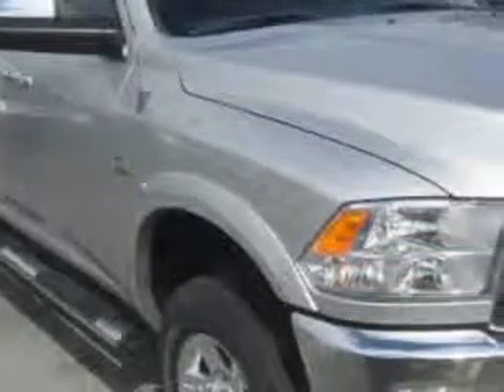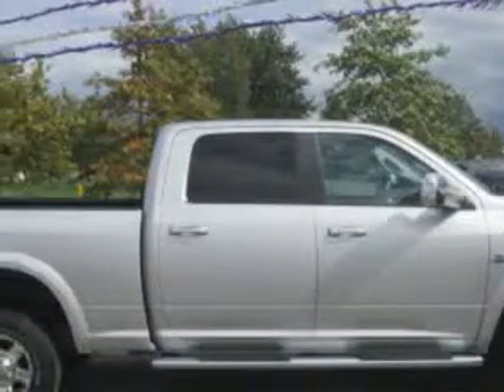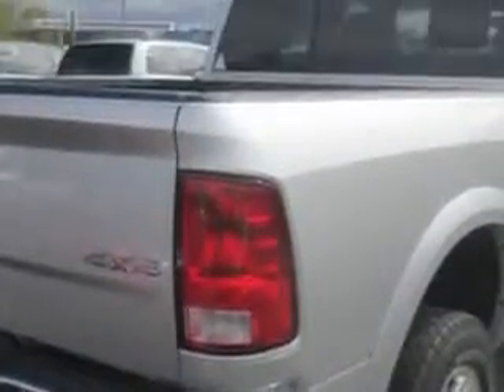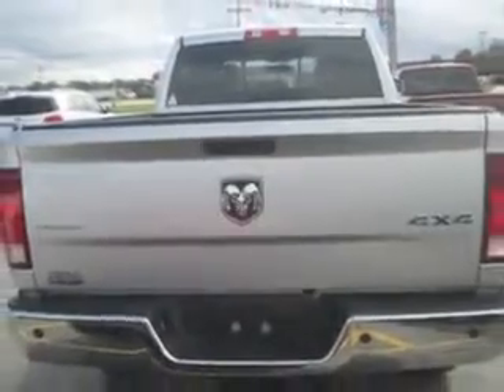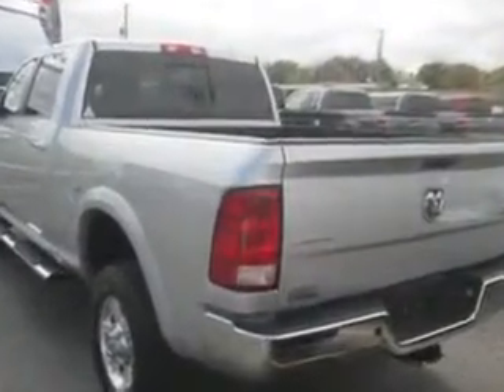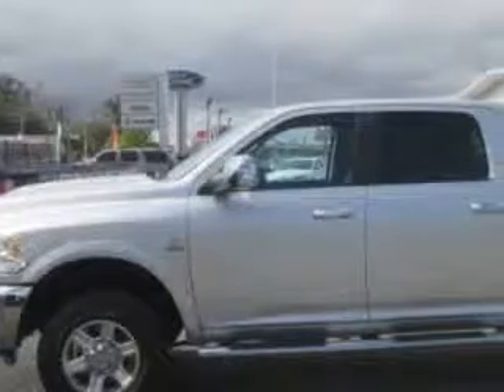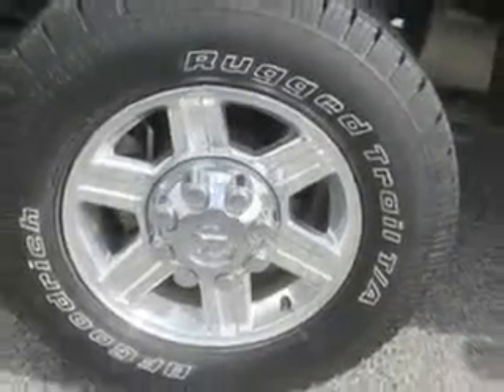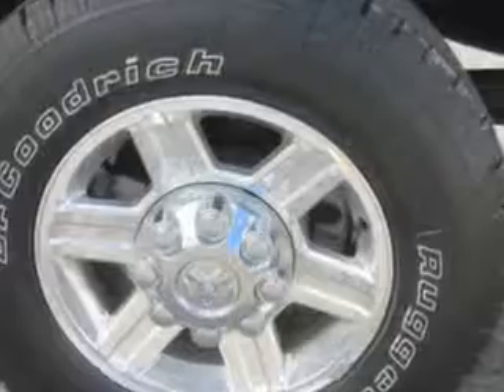2012 RAM 2500 J Wilderman Autoplex New/Used Mt Carmel, IL 62863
RAM J Wilderman Autoplex New/Used knows you want more in a car. You have a purpose for your vehicle. Imagine driving this Bright Silver Metallic Clear Coat Ram 2500 Crew Cab 4X4, equipped with a 6 Cylinder engine and an automatic transmission.
MILES: 24,969
VIN:3C6UD5GL4CG236337

1422 West 9th St.